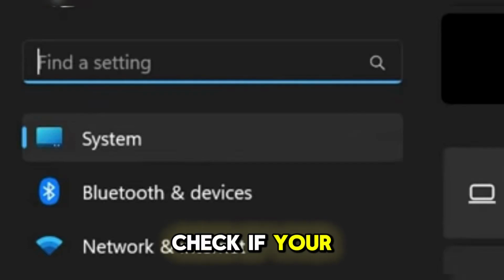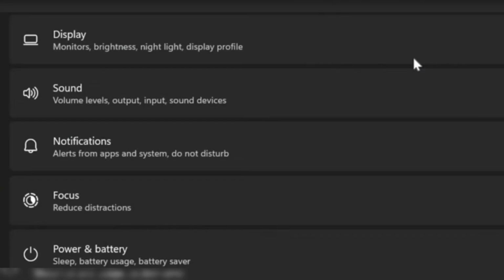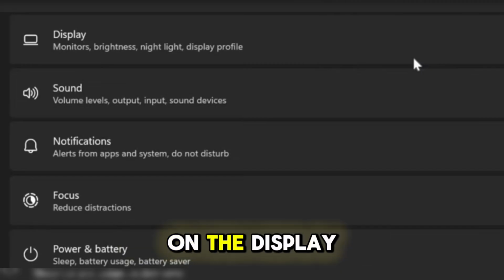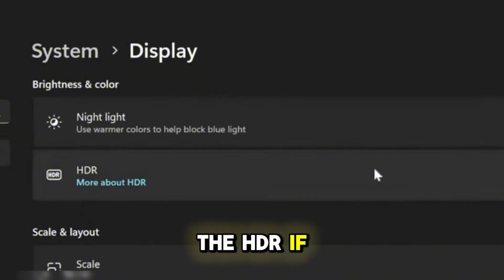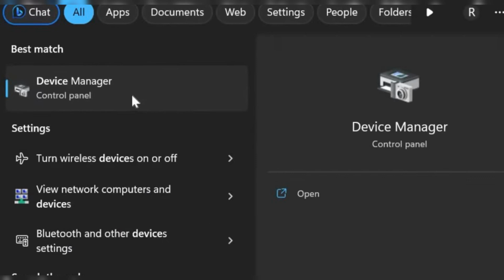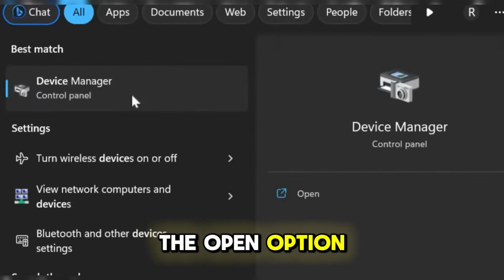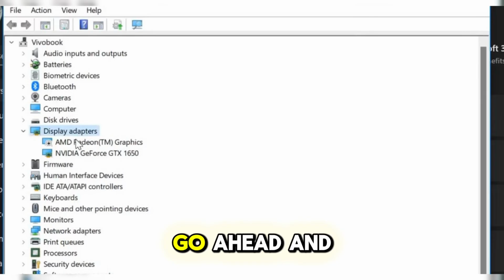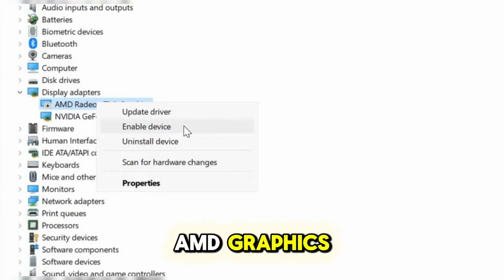How to Check if Your Monitor Supports HDR or Not 🖥️ Easy Display Feature Check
Confused about how to check if your monitor supports HDR or not? In this tutorial, I’ll show you exactly how to verify HDR support, why it matters for better brightness, contrast, and color performance, and how to enable or optimize HDR on your monitor. This guide makes it easy to check if your monitor supports HDR.

What You’ll Learn / Fix:
🔧 How to check if your monitor supports HDR
📶 How to find HDR settings on Windows or Mac
📲 How to enable HDR for better visuals
🔄 How to troubleshoot HDR detection issues
💡 Bonus tip to optimize HDR performance

Timestamps:
⏱️ 0:00 Intro
📶 0:20 What HDR is and why it matters
🧩 0:55 How to check HDR support on Windows
⚙️ 1:30 How to check HDR support on Mac
📲 2:10 Enabling HDR on your monitor
💡 2:50 Bonus tip for better HDR experience
✅ 3:30 Wrap-up

Why Watch This Video:
🔧 Quickly check if your monitor supports HDR
📶 Enjoy brighter colors, better contrast, and vivid visuals

Who This Helps:
💻 PC and Mac users optimizing monitor settings
📱 Gamers, streamers, and video editors
🏠 Students, professionals, and tech enthusiasts

💬 Comment your monitor model
📢 Follow for more quick display and device guides!